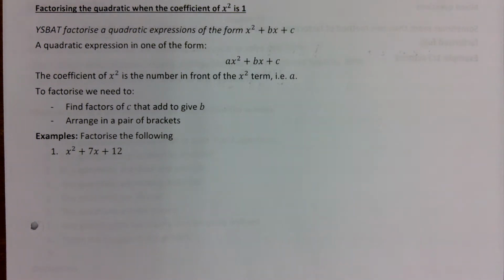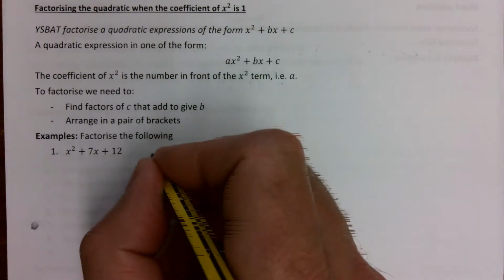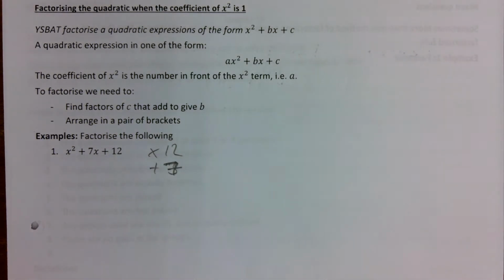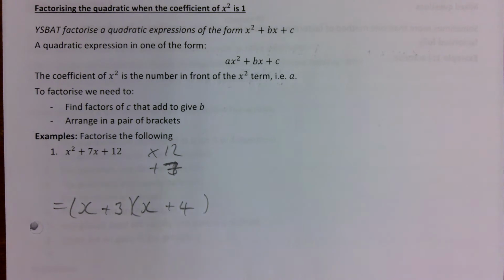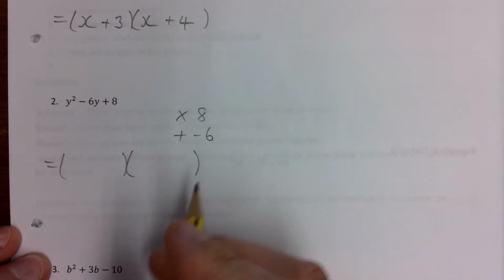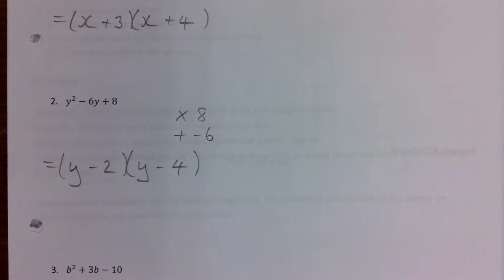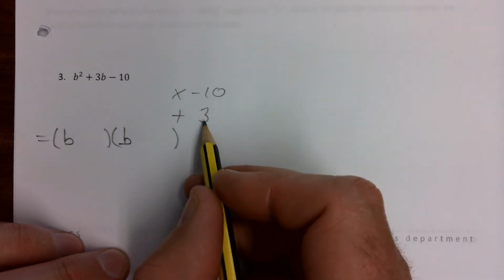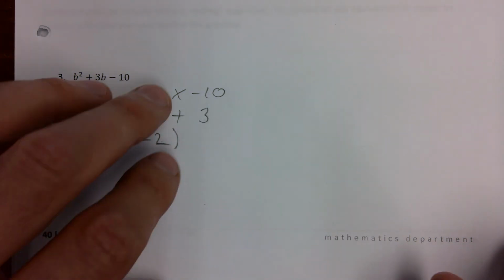CGS - GCSE - Unit 4 - 4.4 - (c) Factorising Quadratics